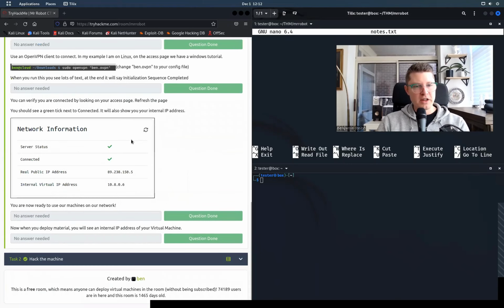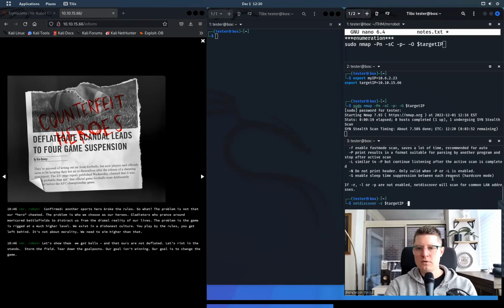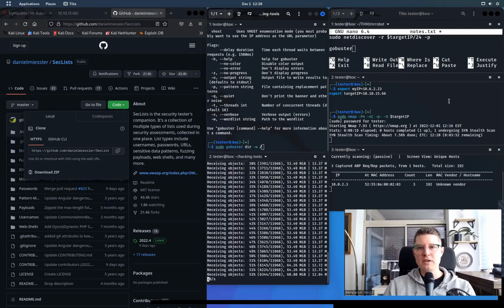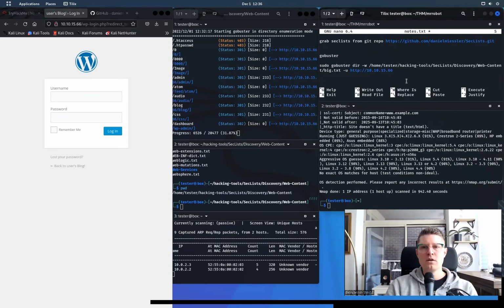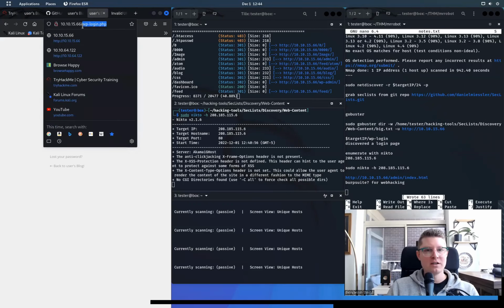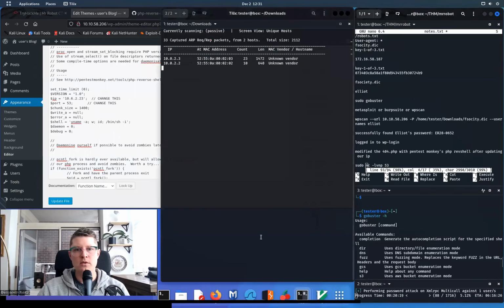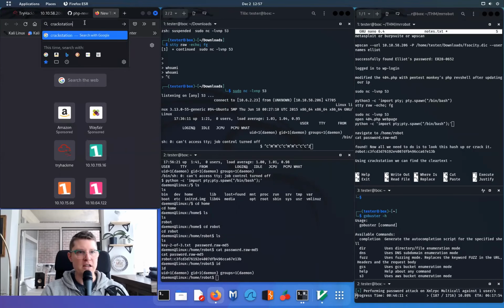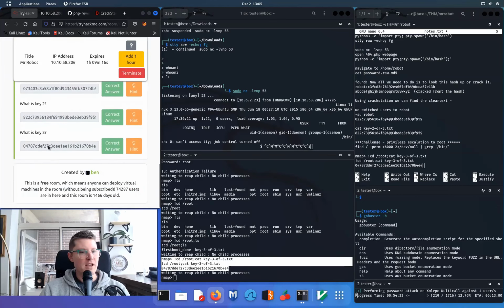TryHackMe – Mr. Robot Capture The Flag (CTF) Challenge